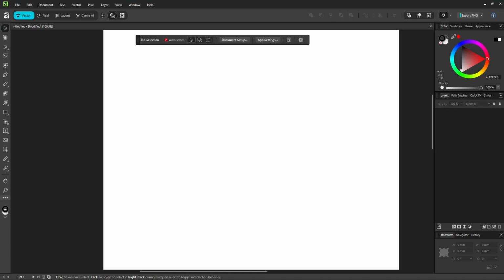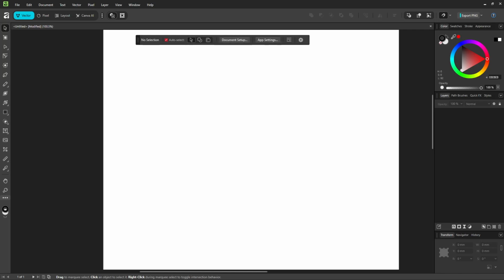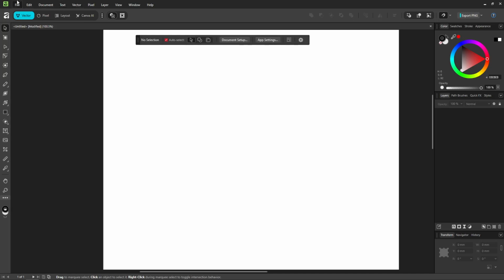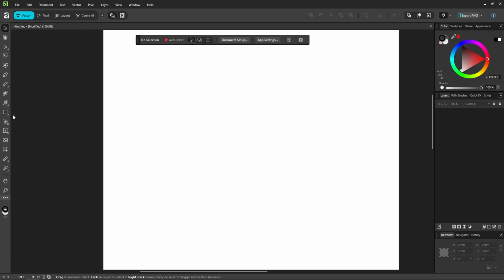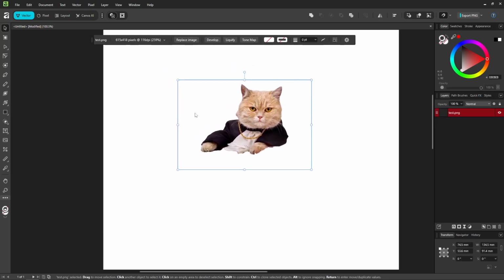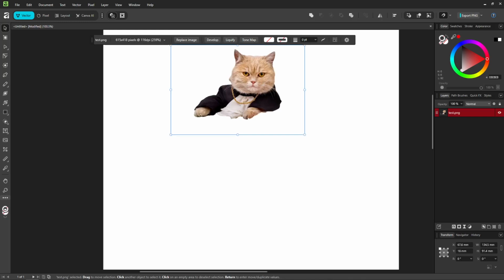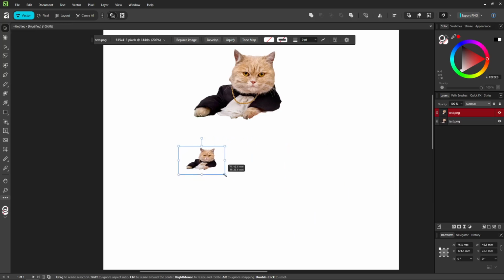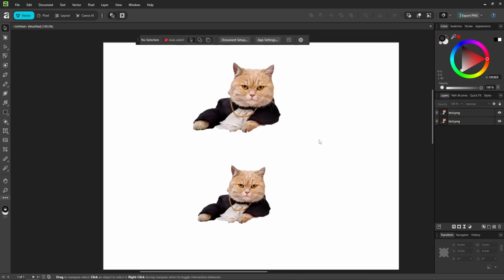How to Add an Image in Affinity Photo [2026 Guide]